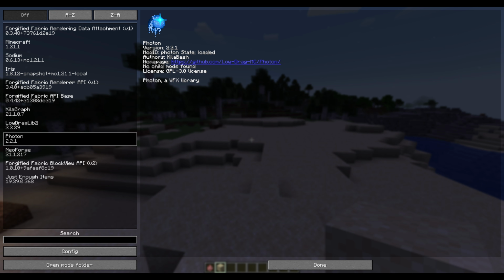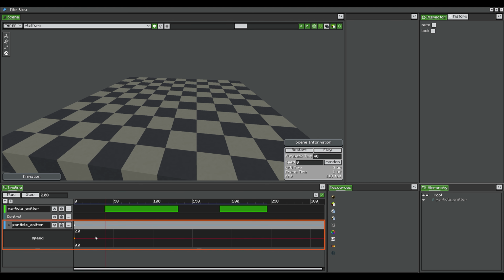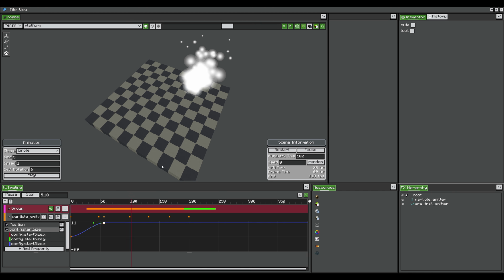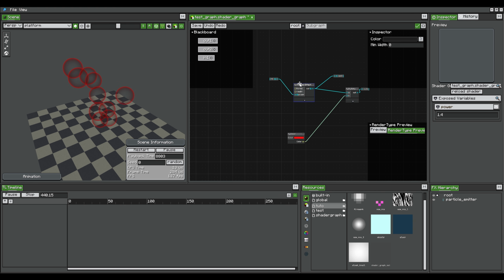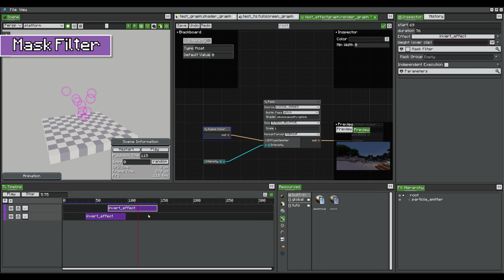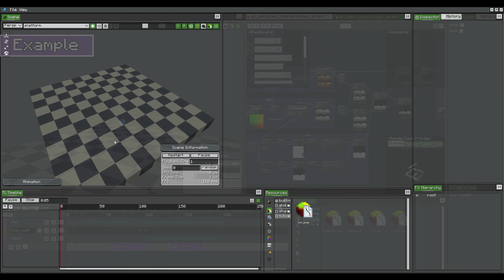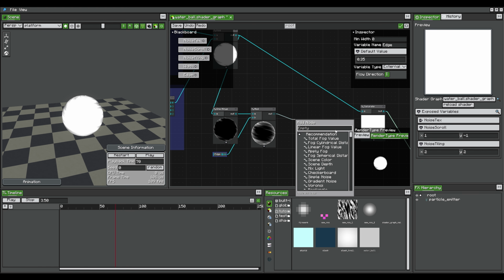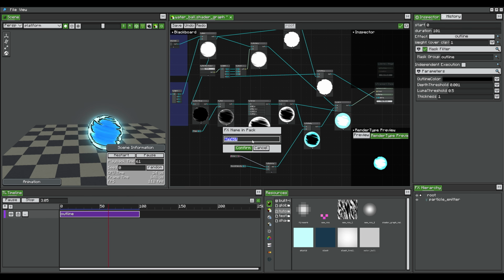Minecraft's Most Advanced VFX Mod – Photon v2.2 - Shader Graphs + Timeline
Photon 2.2 is the biggest Photon release yet, and the last major feature update for Minecraft 1.21.
This one turns Photon from a particle editor into a full real-time VFX toolkit: a Unity-style
Timeline, a node-based Shader Graph, a post-processing pipeline, and a way to package and ship your
finished effects.

At the end of the video I build the water ball effect from scratch, step by step.

▸ Timeline — a non-linear timeline with eight track types. Keyframe almost any emitter property
  with curve, gradient and expression clips, capture live edits with Record mode, and fire events
  or drive audio from Signal and Audio tracks.

▸ Shader Graph — author particle, trail and beam materials as node graphs instead of writing GLSL.
  Full node palette, reusable Shader Functions, and exposed variables you can set per material.

▸ Post-Processing — chain fullscreen passes in an Effect Graph. Bloom, depth of field, outline,
  glitch, colour grading and more, scheduled as timeline clips with animatable weight.

▸ Custom Mask — per-object masking, Unreal CustomDepth/Stencil style. Outline just your particles
  instead of the whole screen.

▸ Simulation Space & Force Fields — Local / World / Custom simulation space, plus a Force Field
  object mirroring Unity's core set.

▸ Mesh & Model Particles — import OBJ directly, no more JSON wrapper.

▸ GPU Instancing & Custom Data — instanced rendering for tiles, trails and beams, with per-particle
  data streams you can read in your shaders.

▸ FX Packs — export an effect and everything it references into a single .fxpack and ship it.

CHAPTERS

0:00 Introduction
1:31 The Timeline
12:13 Shader Graph
16:27 Post-Processing
22:24 FX Packs
23:43 Models and Meshes
24:13 GPU Instancing and Custom Data
25:10 Demo Example

LINKS

New to Photon? Watch the Photon 2 video first — this one assumes you know the basics of the editor.